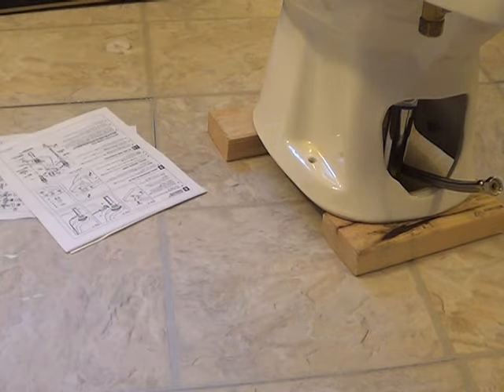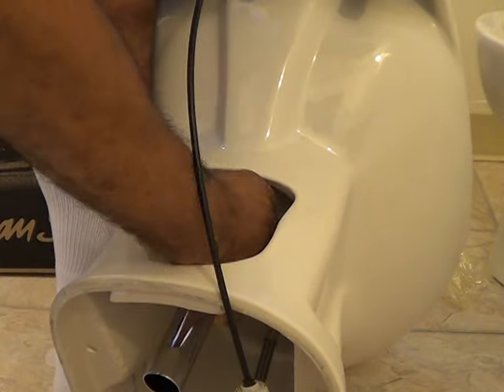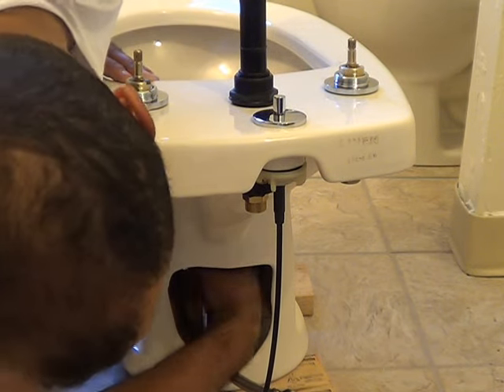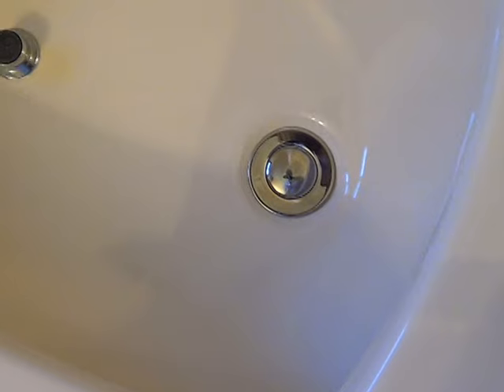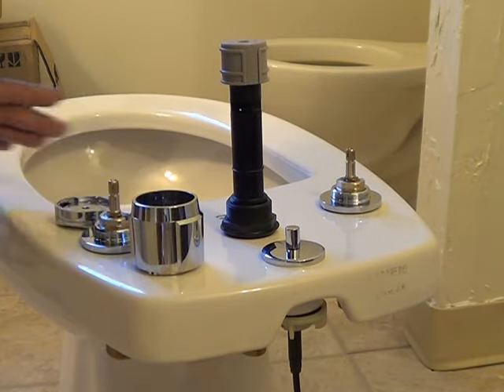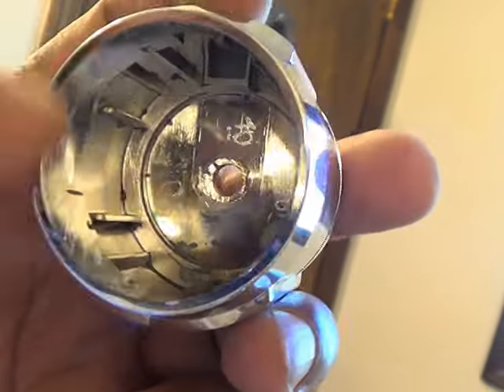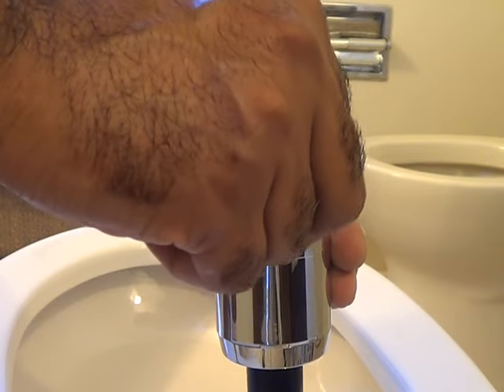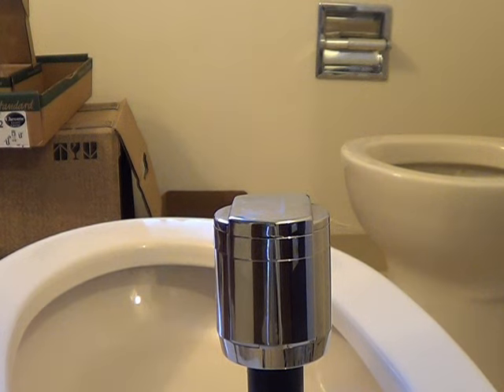American Standard Bidet Install Part 4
Part 4 of the American Standard Bidet install.
Step 8 Attach Cable Connector
Step 9 Check operation of the pop up.